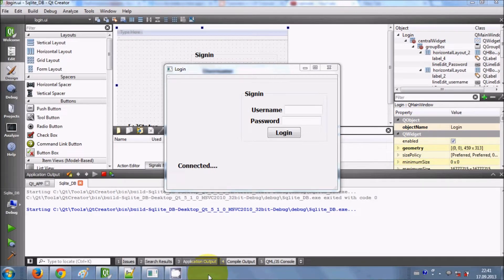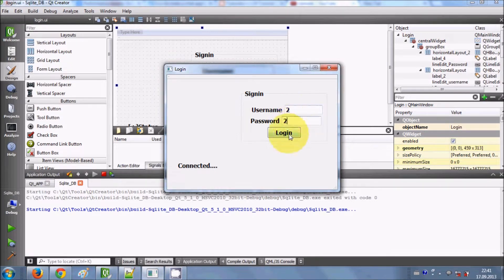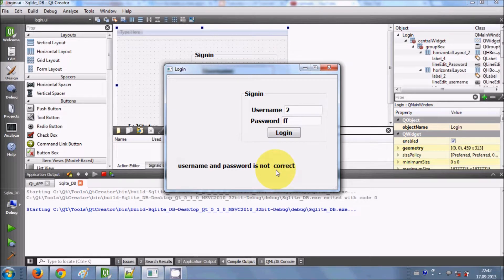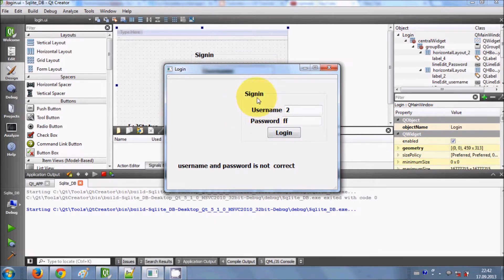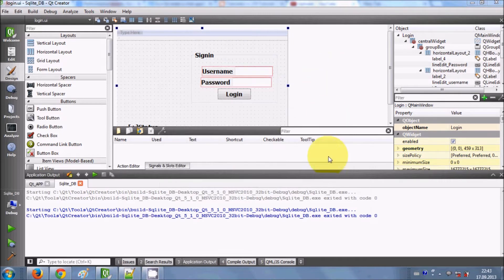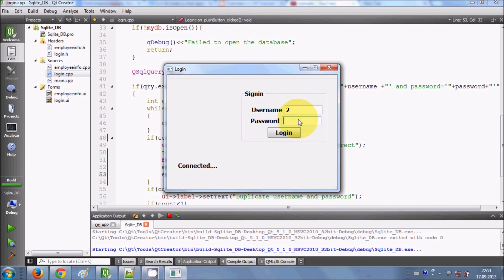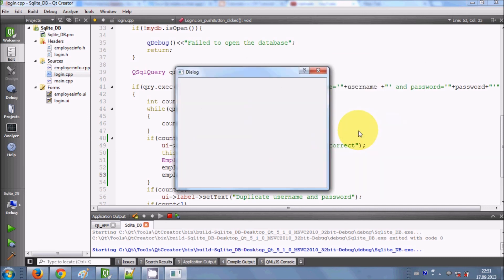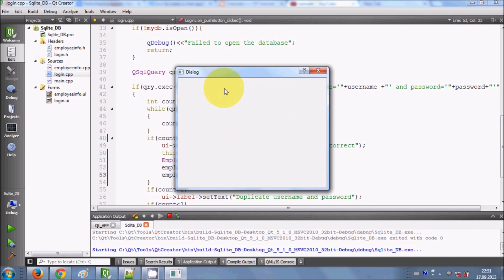QT C++ GUI Tutorial - How to open a new window after successful Login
c++ - How would I open a new window from a button in the main
How to show another window from mainwindow in QT Login
How to move to another window in Qt by a pushbutton Login
How to open a new window in Qt Login
Open new window when button on main-window is clicked

Thread: Open new window on menu action.
[SOLVED] QMainWindow open a new QMainWindow
Thread: Open a window inside another window Login
Thread: right way to open a new window Login
Open a window inside another window Login